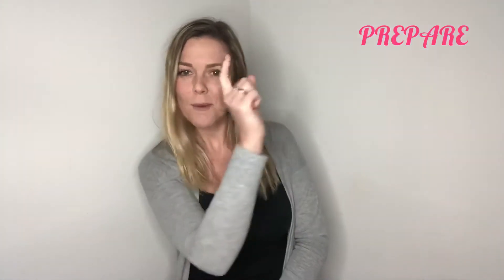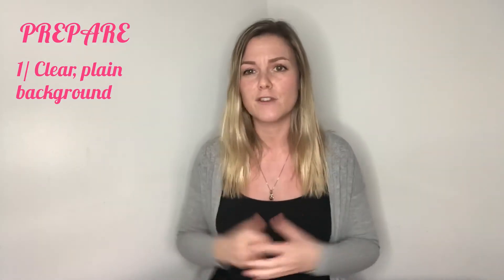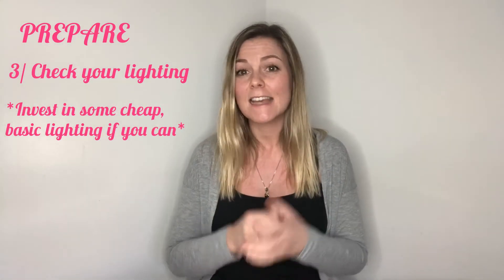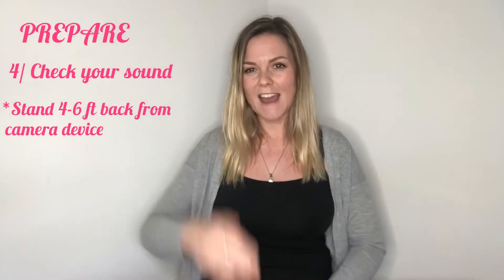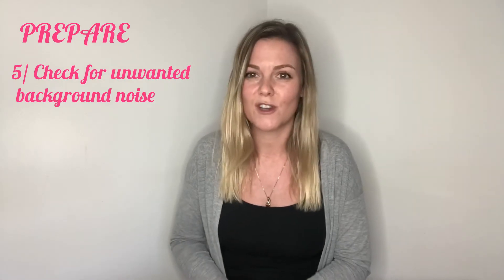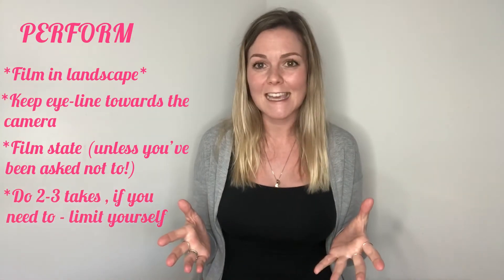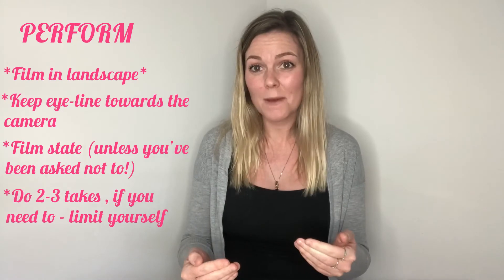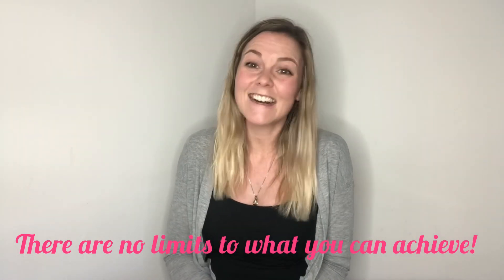My Singing Selftape Tips!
Filming a self tape, can be an overwhelming task, because not only are you a singer, you're also needing to become a videographer, editor, producer and everything else!
In the current climate self tape auditions are even more popular so, as a Musical Theatre Actor, you want to be able to deliver the same incredible performance you would in a live audition, in your own home. By following London Vocal Coach, Gemma Anne Barnes's, step-by-step guide and top tips your audition self tape will be something you can feel relaxed and confident about, never worry about a self tape audition again!